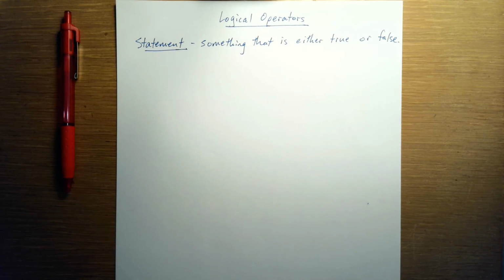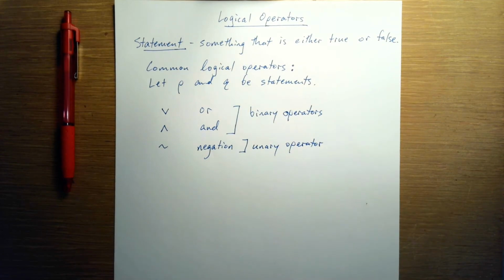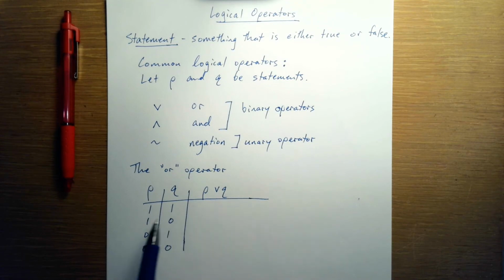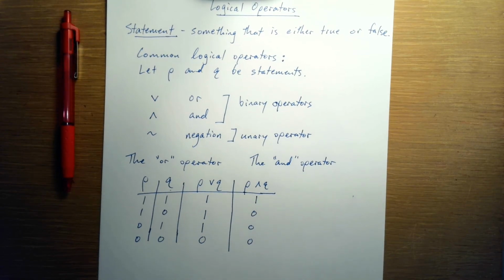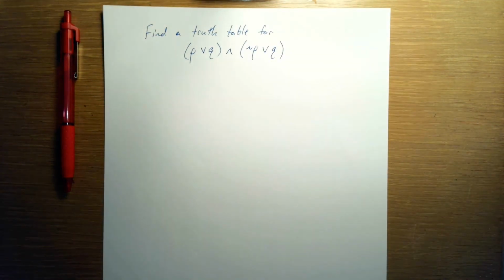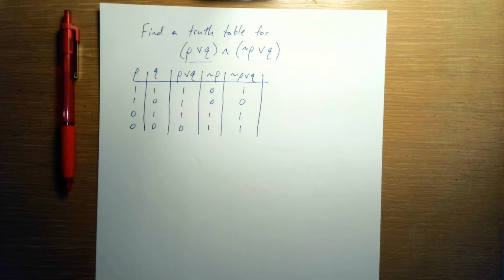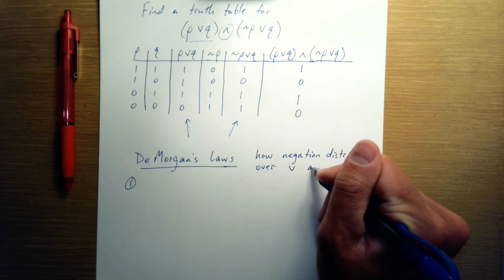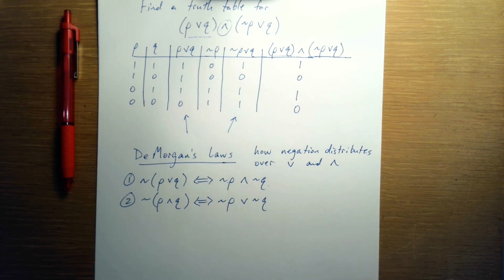Logical operators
Definitions of the logical operators: or, and, and negation.  We show truth tables for each one, as well as an example of how to develop a truth table for more complicated compound logical statements.